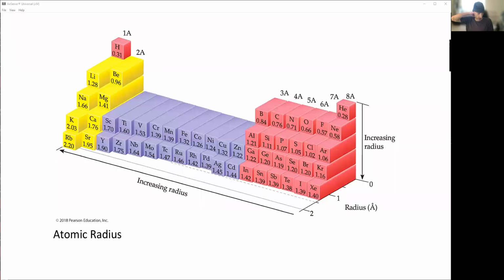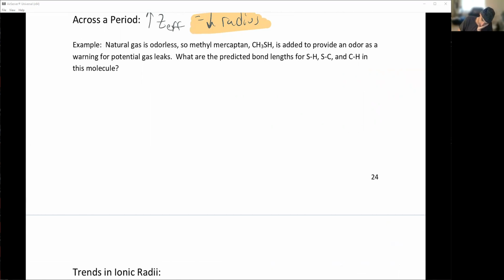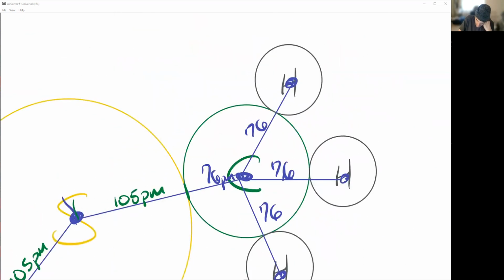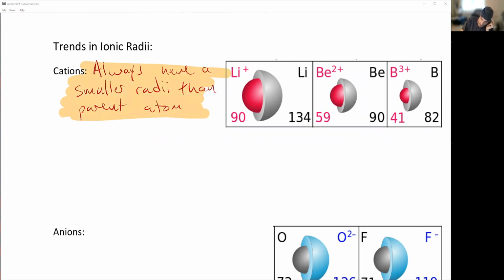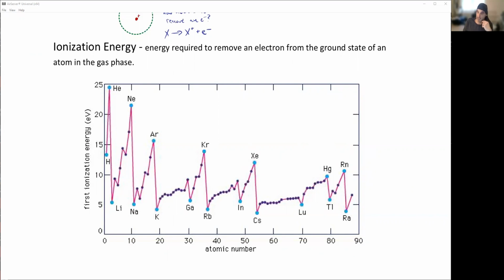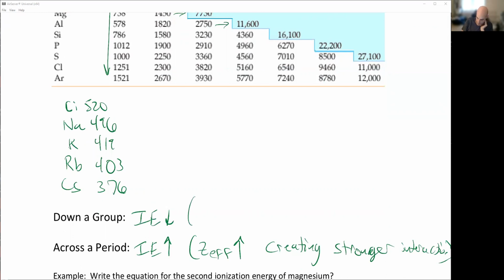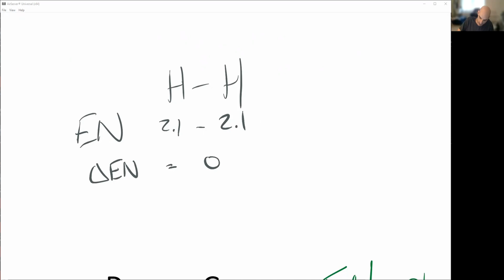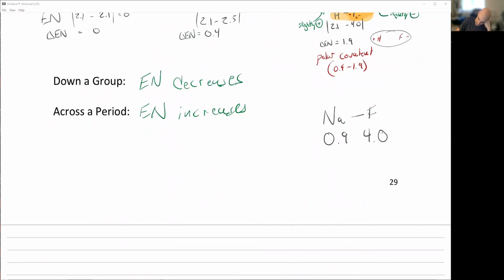6.5 - Periodic Properties (Part II)